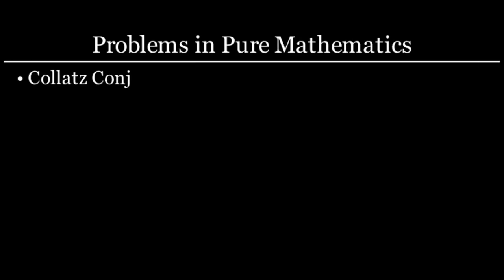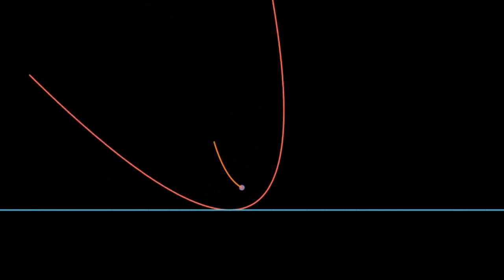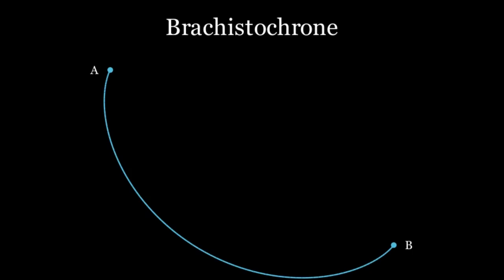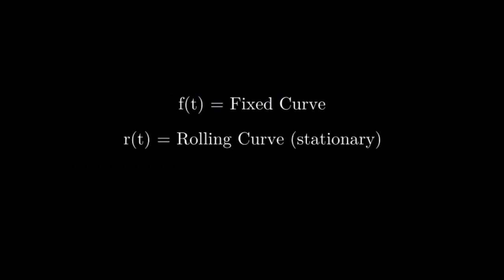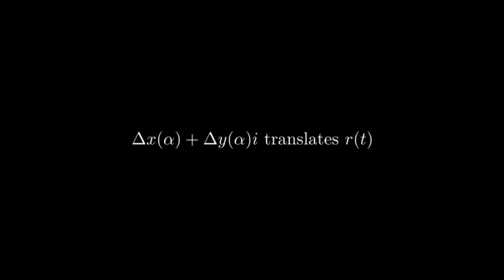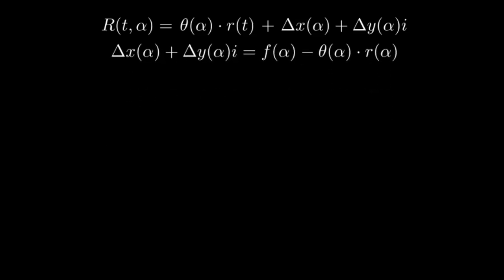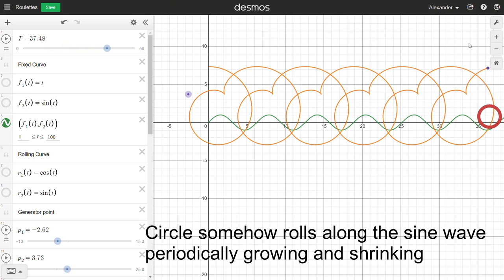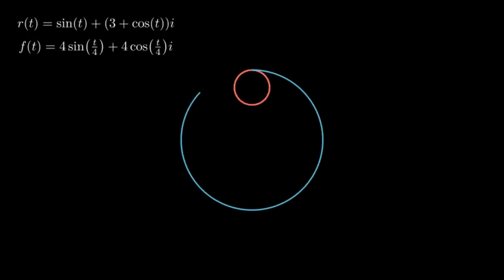Roulettes: The Mathematics of Rolling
An introduction to the class of curves known as roulettes, created for the Summer of Mathematical Exposition (SoME) competition hosted by the YouTube channel 3Blue1Brown. The rules for SoME can be found This is my first time ever creating a math "explainer" as well as my first time ever creating a YouTube video with editing and animations, so some of my animations and audio editing may be a bit rusty.

The animations for this video were created using a python library known as Manim. It is the same animation library used by 3Blue1Brown.

Benjamin D. Esham, Public domain, via Wikimedia Commons

Robert ferréol, Public domain, via Wikimedia Commons

Petteri Aimonen, Public domain, via Wikimedia Commons

Laserlicht, CC0, via Wikimedia Commons